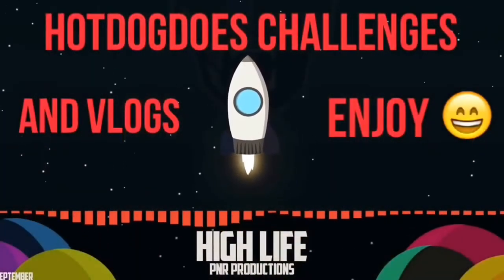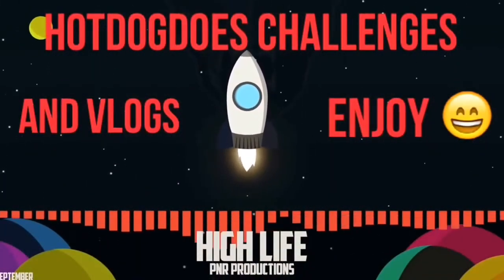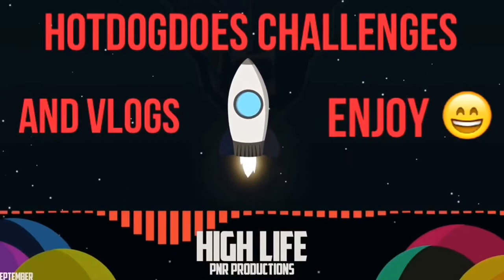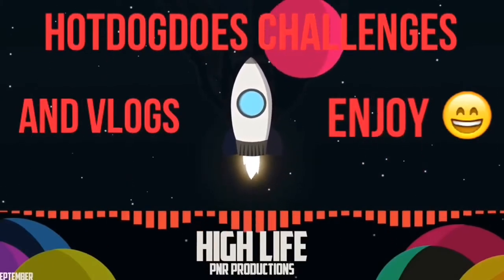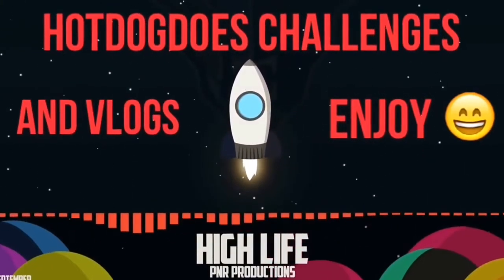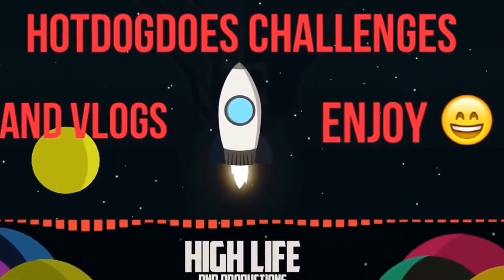Unboxing my new crab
Sorry for not uploading for ages I have 4 different accounts it really hard for my hope u enderstand